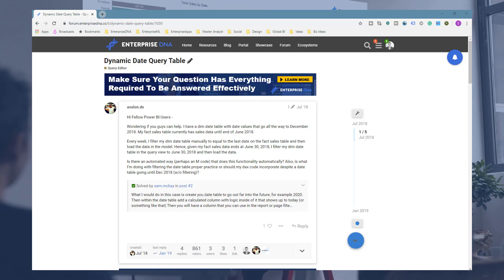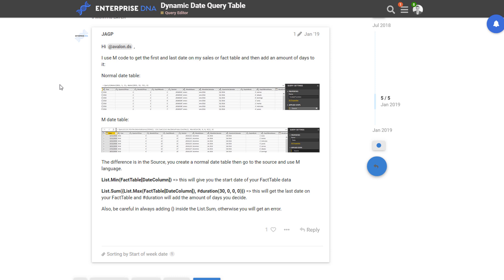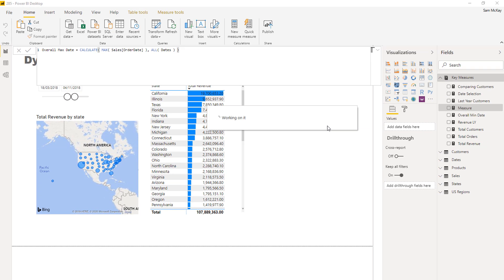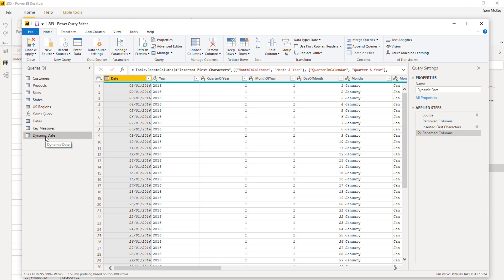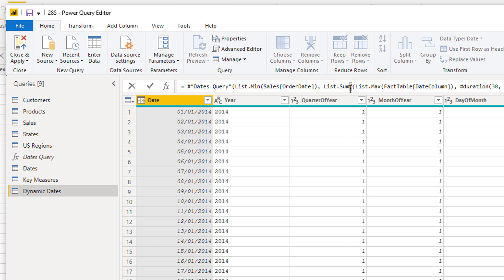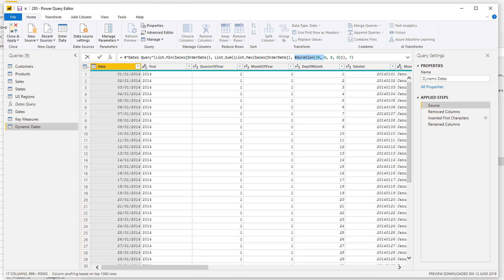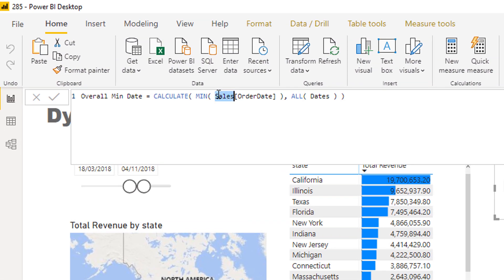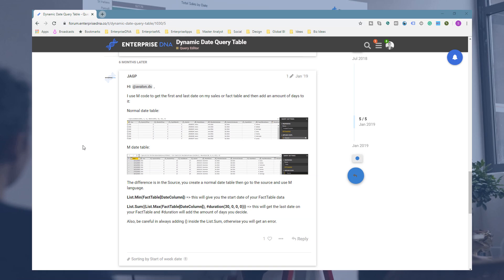Creating a Dynamic Date Query Table in Power BI - Query Editor Tutorial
Learn how to make your date query table dynamic by going straight into your query editor and find out how this can speed up your reporting process.

Video Details
0:45 Demo Data to Use
1:45 Create Dynamic Date Table Based On Live Data
2:00 Key Measures
3:25 Dates Query Parameters
3:51 Create Dynamic Dates

Show Results Up To Current Date Or A Specific Date In Power BI